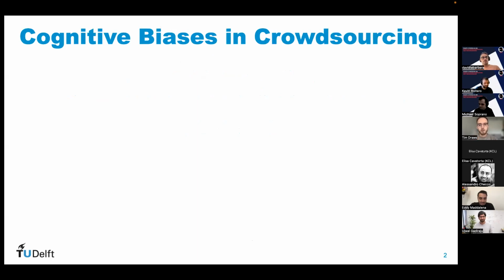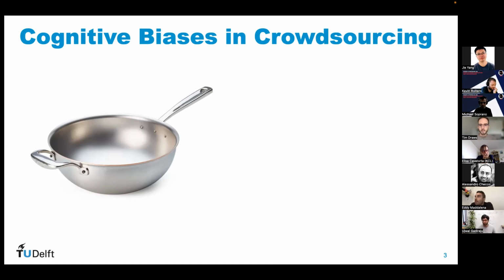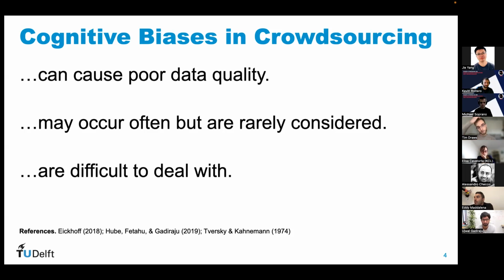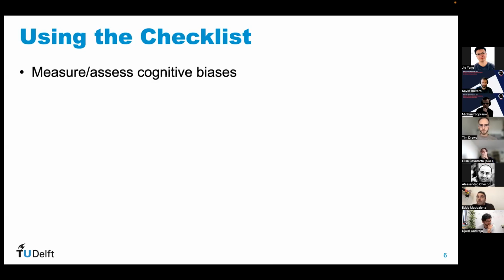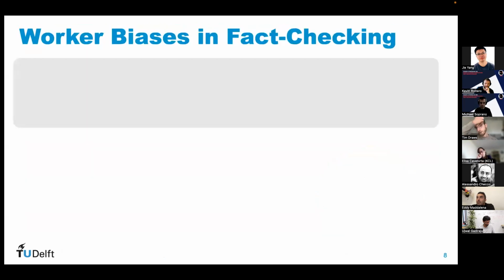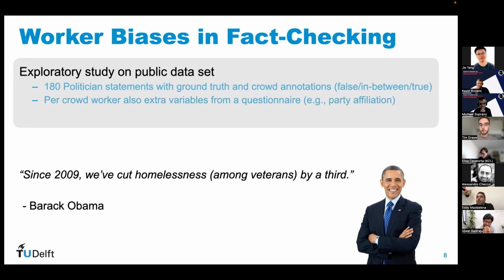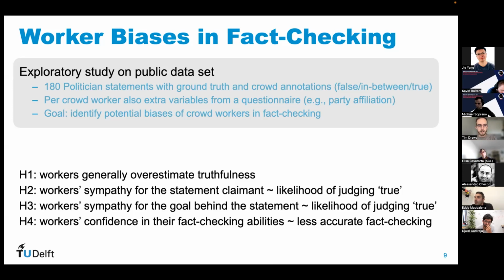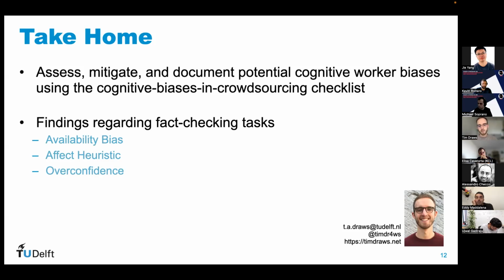BHCC 2022 - Talk by Tim Draws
Applying the Cognitive-Biases-in-Crowdsourcing Checklist.